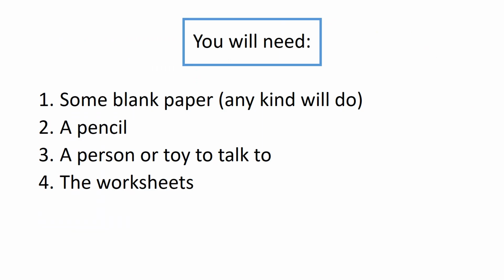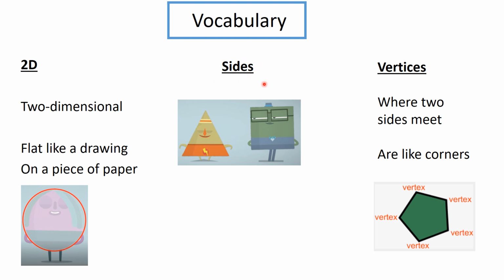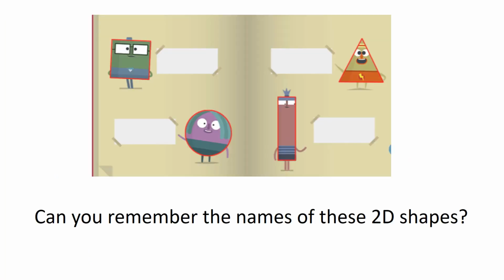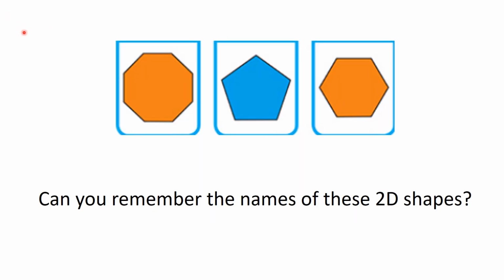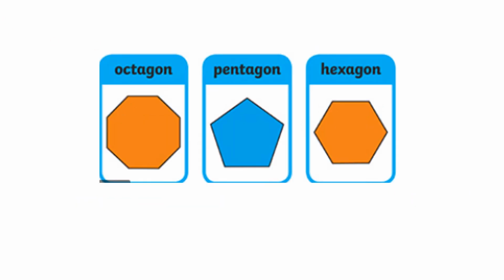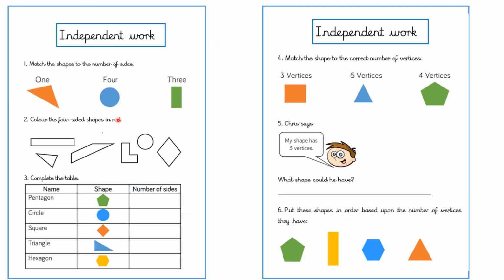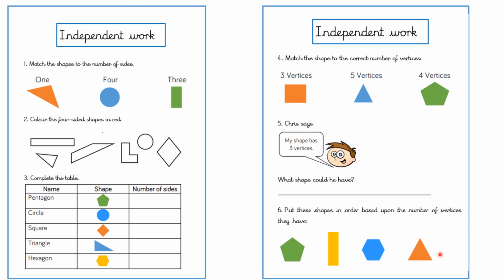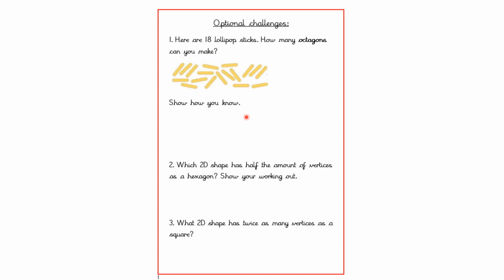Year 2 maths - Monday 15th June 2020